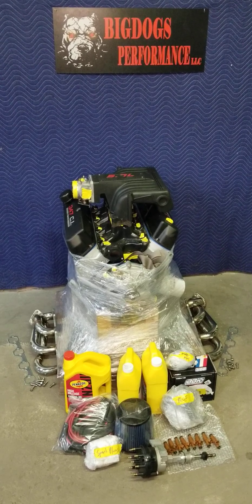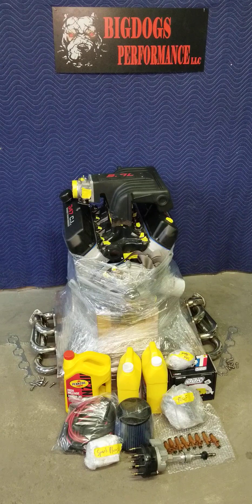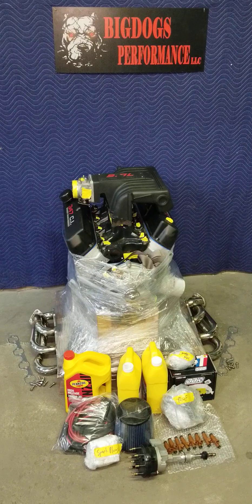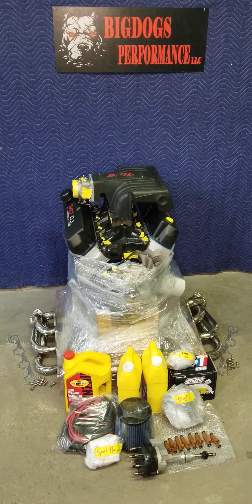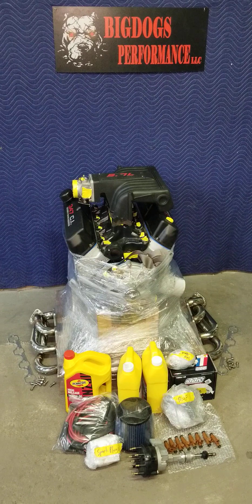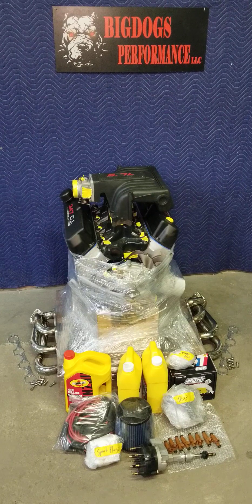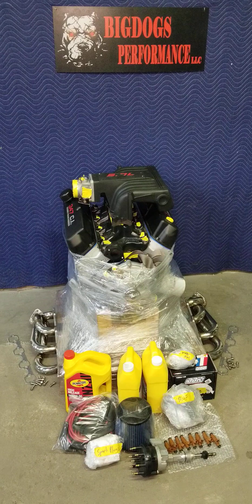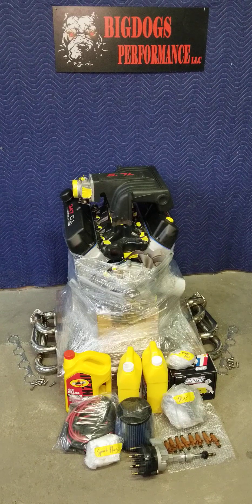SBF Stage 3 Turnkey 347 Crate Motor!!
Well folks this stage 3 347 crate motor is done and ready to be picked up. As you see this turnkey motor comes with everything to install including oil and antifreeze. This package included 42lb injectors, 80mm ProM maf sensor, ported 80mm throttle body, Bigdogs Performance Stage 3 max ported Explorer gt40 manifold, ported Brodix str heads, Bigdogs Performance Stage 3 sbf cam, ported stainless steel shorty headers, drop in fox body distributor, spark plugs, Bigdogs Performance custom no burn spark plug wires, high flowing air filter and dyno sheet.
This motor made 542hp/492trq without the 1" spacer. Peak power came in at 6,600rpm.